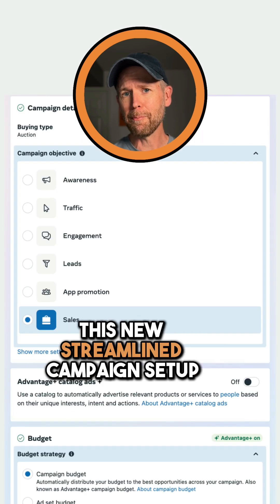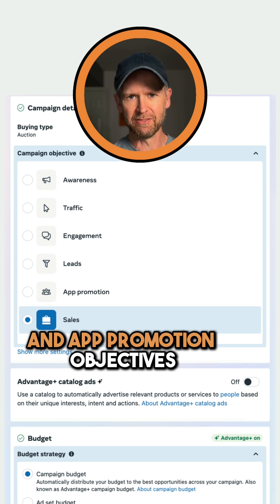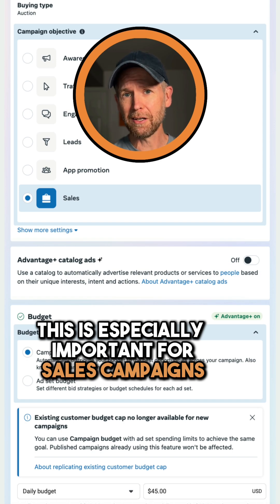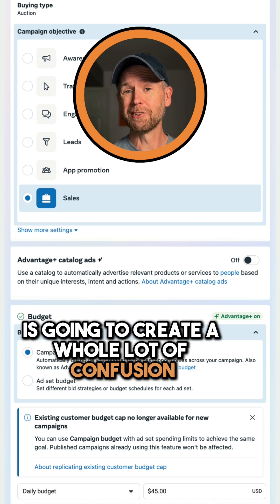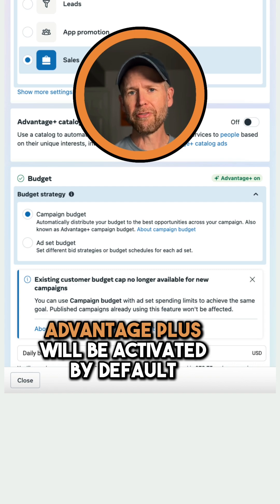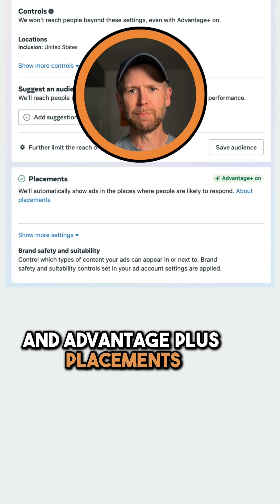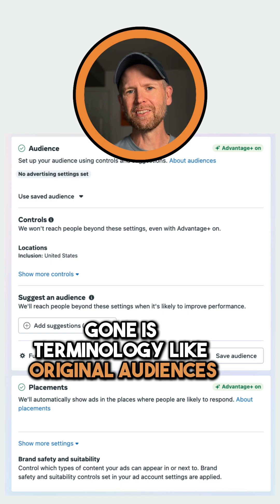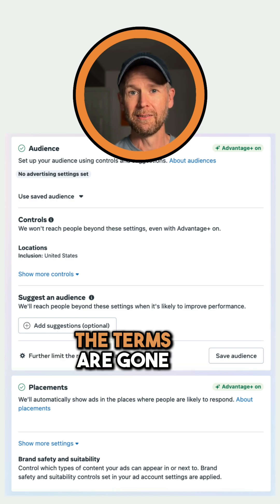Advantage+ Campaign Setup is Here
Advantage+ Campaign setup is finally here. This new streamlined campaign setup applies to Sales, Leads, and App Promotion objectives. Here are the basics.